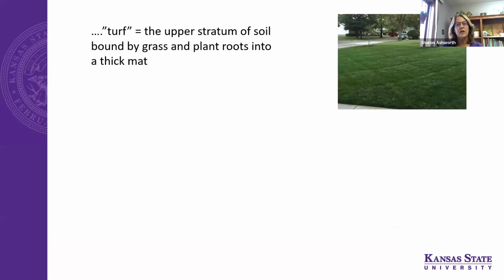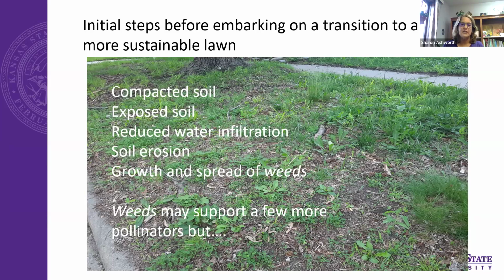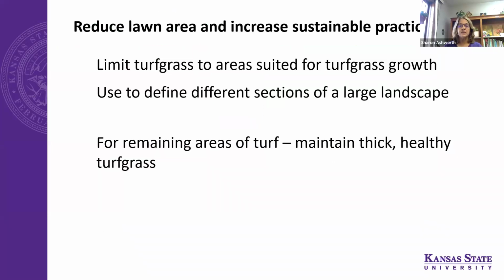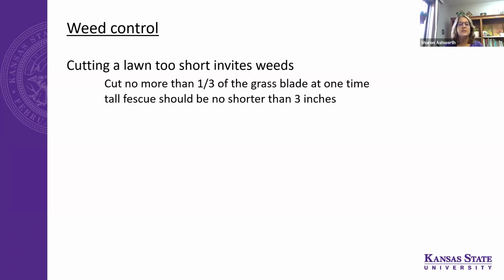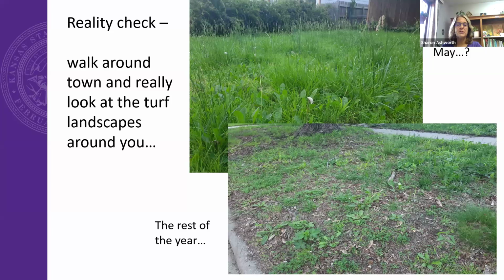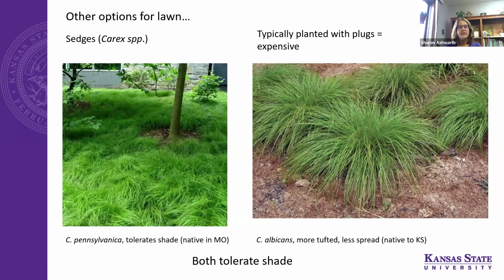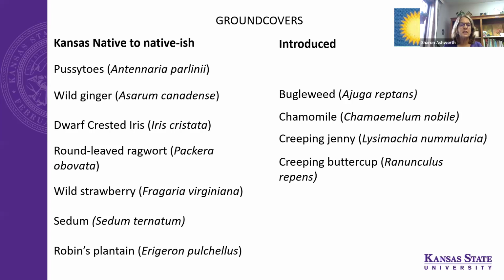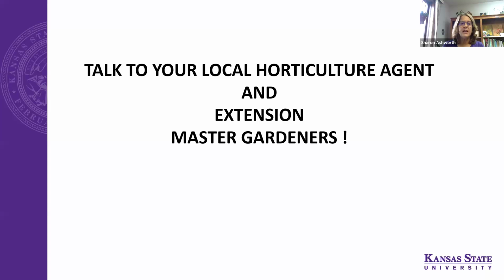K-State Garden Hour Webinar Series: Establishing a More Environmentally Sustainable Lawn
Whether you are interested in reducing your water bill or supporting pollinators, there are alternatives to growing and maintaining typical turfgrass lawns. Dr. Sharon Ashworth, Douglas County Horticulture Agent, will discuss reducing the water, herbicides, and fertilizers used on fescue lawns and replacing fescue turfgrass with low-growing alternatives that support our pollinators.

Visit the K-State Research and Extension bookstore to find publications on a variety of topics